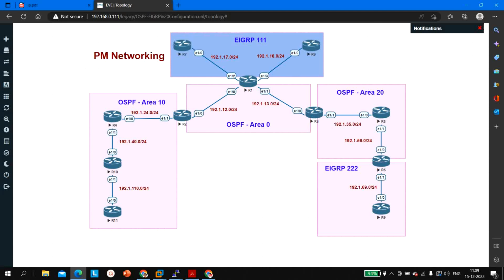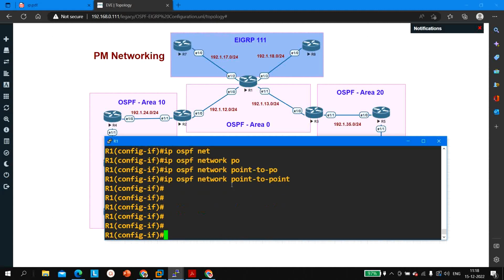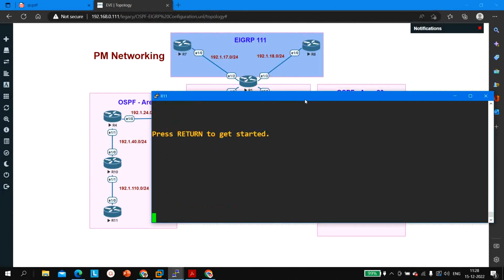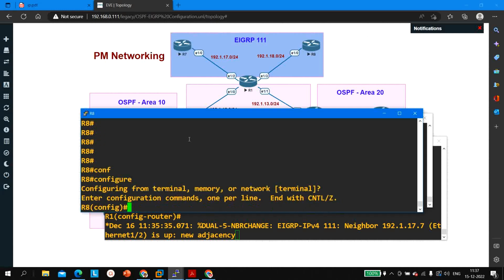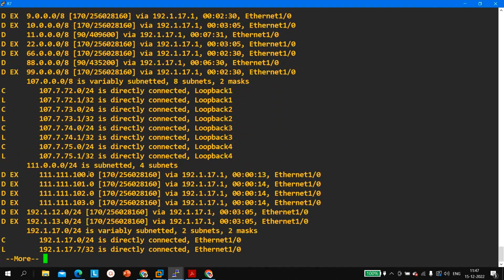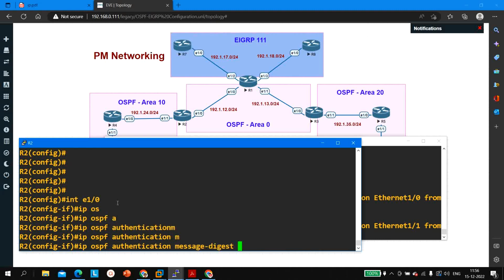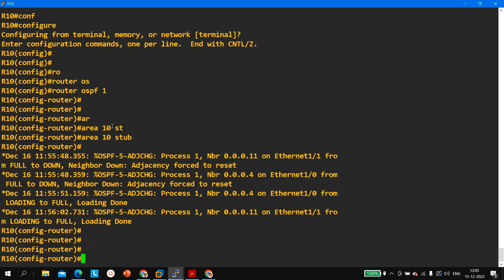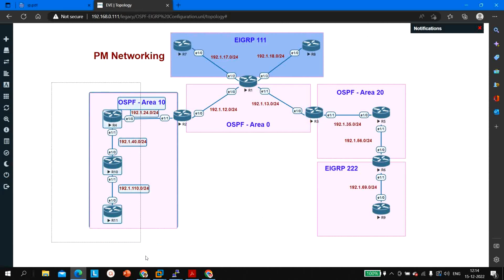CCNP Advanced Topology Configuration in EVEng Software | OSPF Complete Configuration